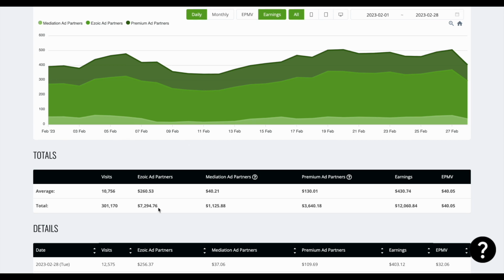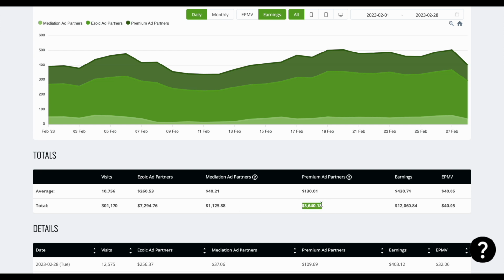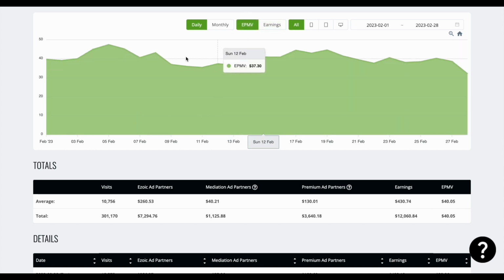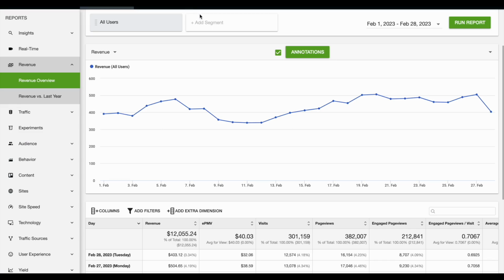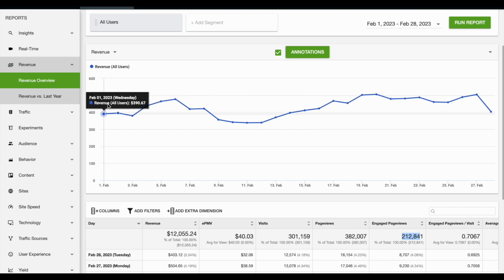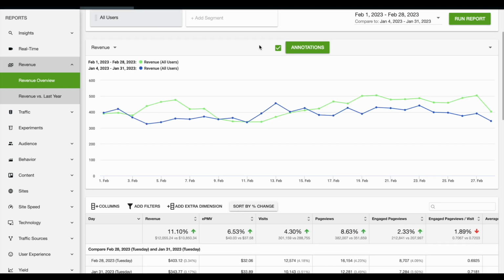$12,055 – February 2023 Ezoic Earnings Report - Sharp Increase After Content Refresh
Finally... At long last, there's some hope that we've broken out of the descending cycle of ever-decreasing ad revenues. Following a Google Core search engine algorithm update back in September 2022, our case study domain has been severely impacted. That led to ad revenues gradually declining month-on-month ever since. However, February 2023's ad earnings have seen an upwards tick, netting us $12,055.

If you click on that handy Revenue Reports tab up top, you can keep pace with how our case study domain's monthly ad revenues kept dropping over the past few months. From our high of over $18,000 in August 2022, it faceplanted to sub-$12,000 by January 2023. So, to finally have our monthly ad revenues, after concluding an optimistic February 2023, go back up for once, is a huge relief. And, that's not all.

If you are using Adsense, move over to Ezoic today. We increase add revenue by 242% in the first month alone.

If you are using Adthrive or MediaVine, sign up today, request to speak with a publisher success manager via the support channel and ask for an ad revenue guarantee plus 25%. Ezoic will guarantee you will make 25% more with Ezoic than any other ad platform on the internet. You can push over just half your traffic or less for testing if you like.

If you are looking to earn more from Ezoic check out some of our guides